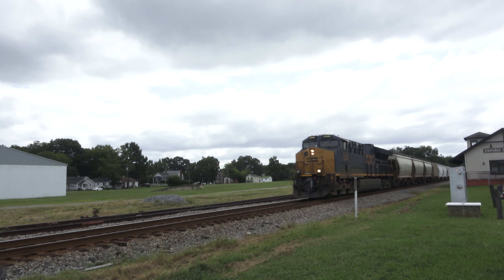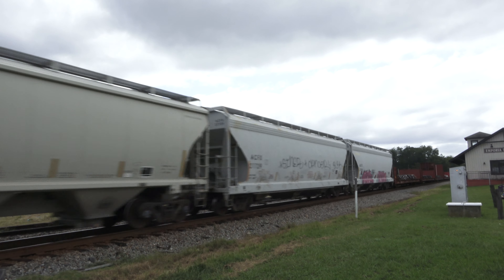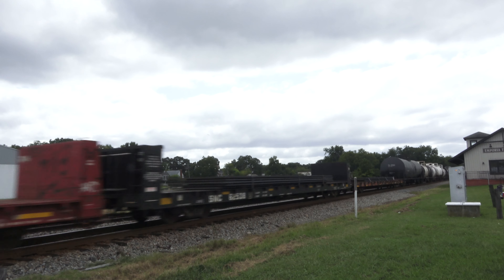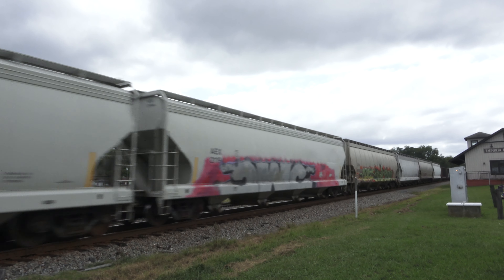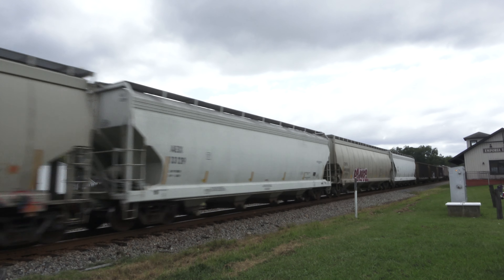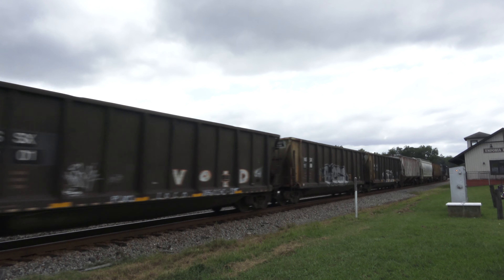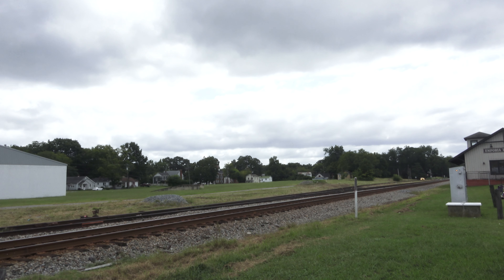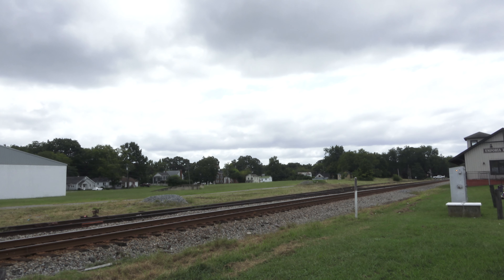CSXT H751-12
1:18 PM

Turns out this was a northbound parade...the 4th northbound in an hour and 30 minutes. Here's CSXT H751-12 headed north with a 1x1 lashup. Interestingly enough, they had the EOT flashing on the lead locomotive, not something seen often! Shot in 4K with a Sony Handycam FDR-AX53.

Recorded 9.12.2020